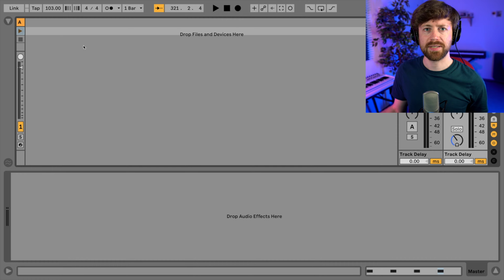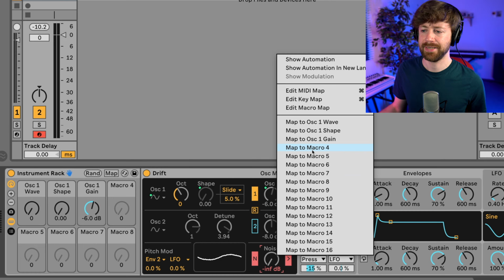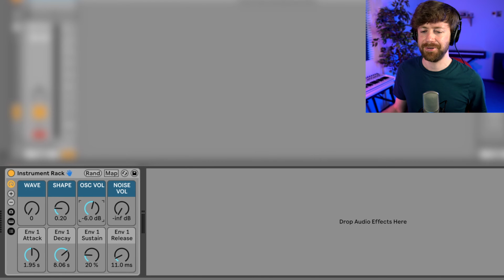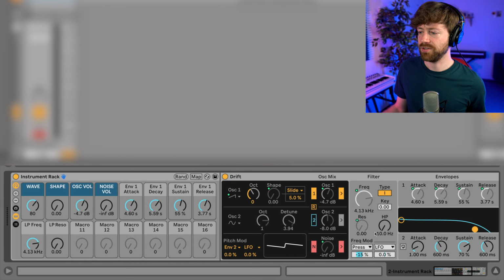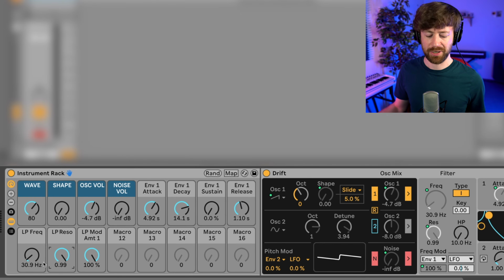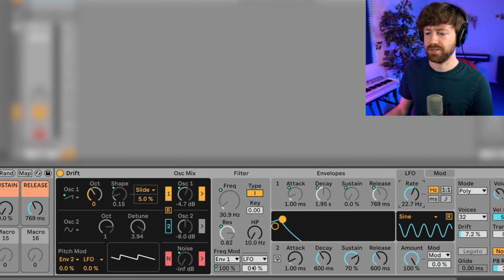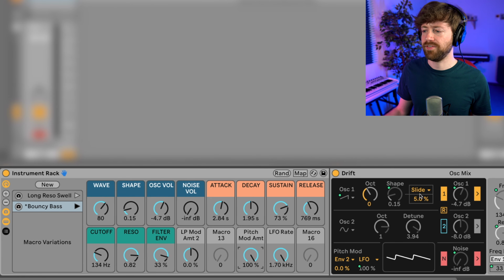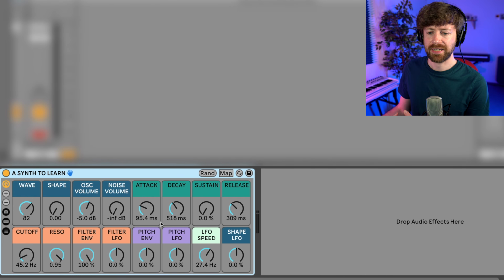How to Learn Synthesizers as a Beginner in Ableton Live (Lite | Drift)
In this video, you'll learn how to create your own synth sounds as a beginner in Ableton Live. In less than 30 minutes, you'll build a simple, color-coded synth device that includes the most important parameters. You'll also learn how to create basic sounds and store them as custom presets.

We'll be using the Ableton Live stock synthesizer called Drift, which means you can follow along with any Ableton version, including Live Lite, Intro, Standard, and Suite. Just make sure you're using version 11.3 or later.

🔥 Save 30% on each class by applying the code "Y1E329E" during checkout